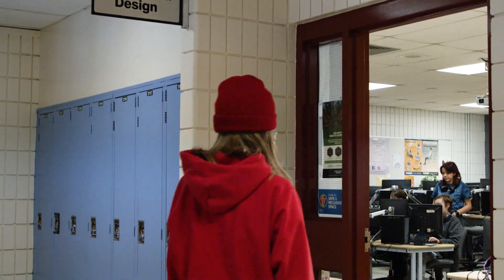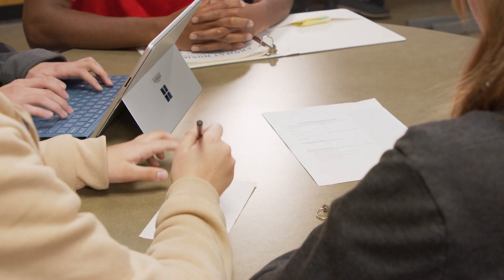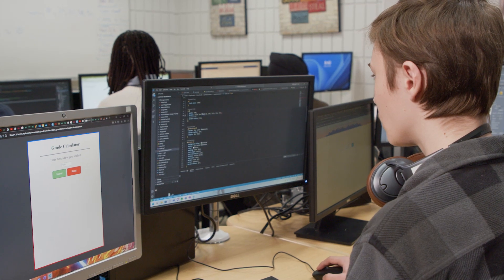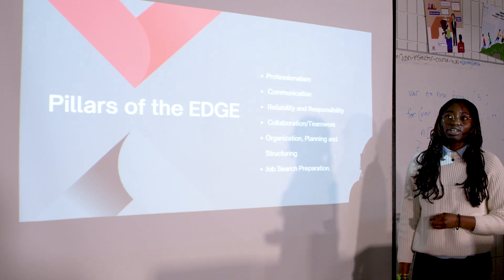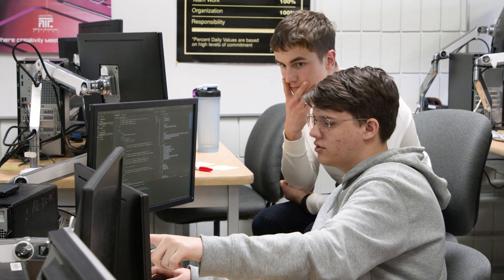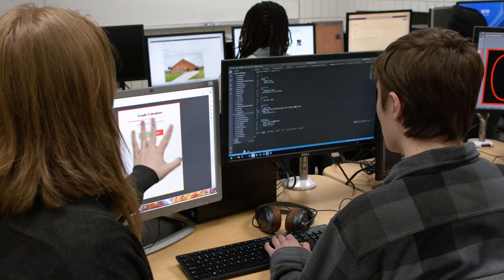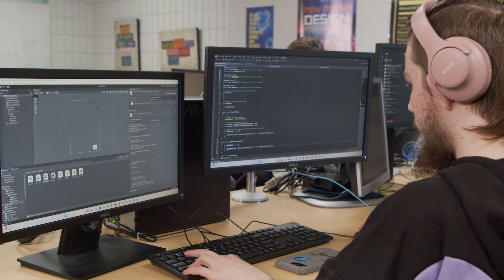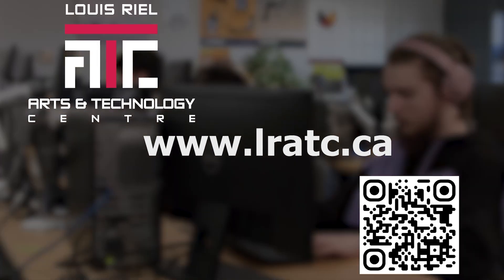Louis Riel Arts & Technology Centre -New Media Design Program Video.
LRSD TV is an internet video channel with content that is produced by the students at Louis Riel Arts and Technology Centre in Winnipeg, MB.  Check out our videos produced by the students of this course.